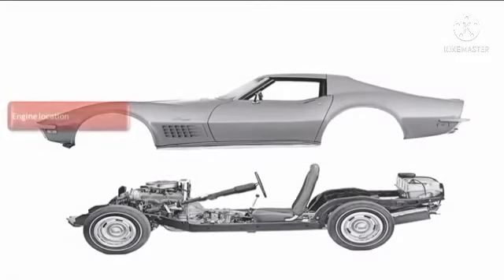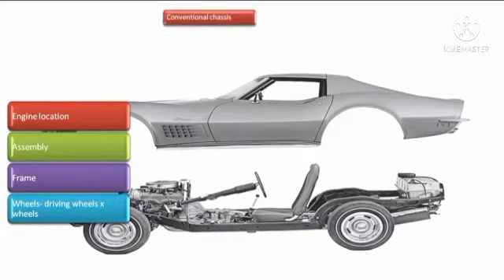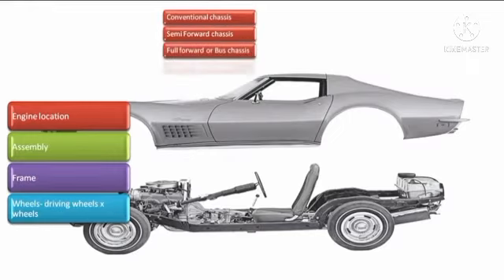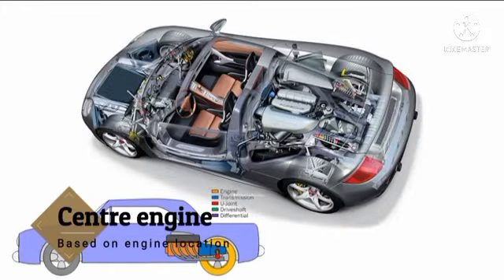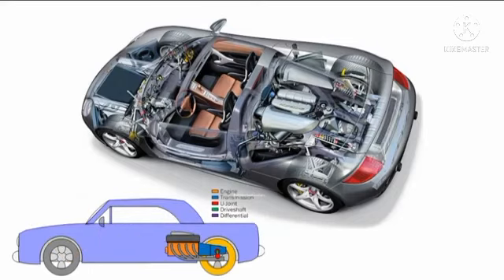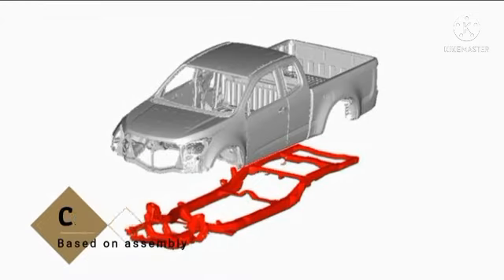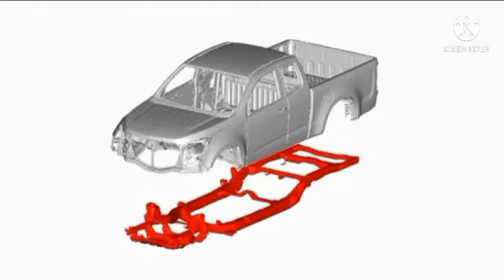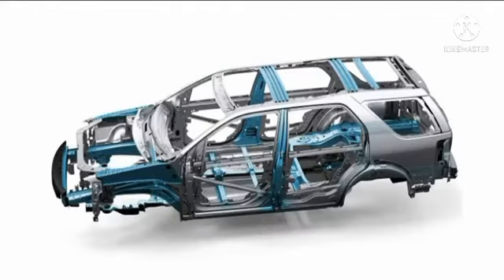Automobile chasis overview October 28, 2021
automobile chassis overview